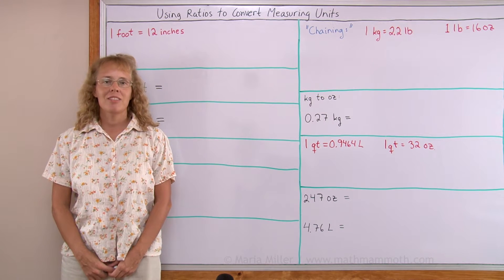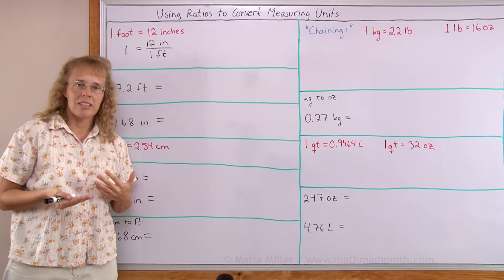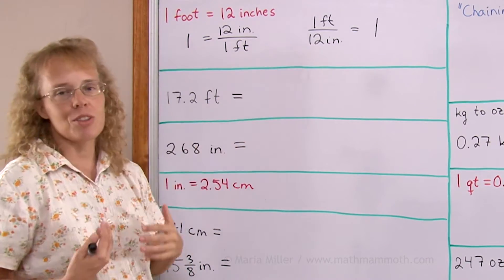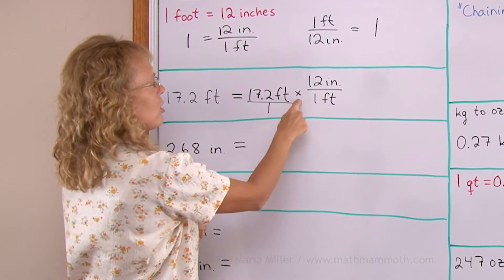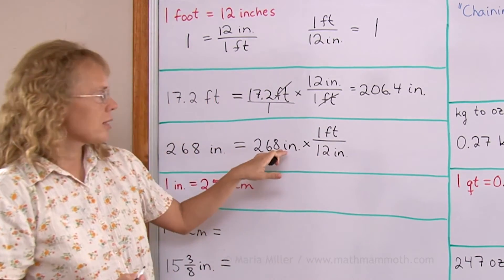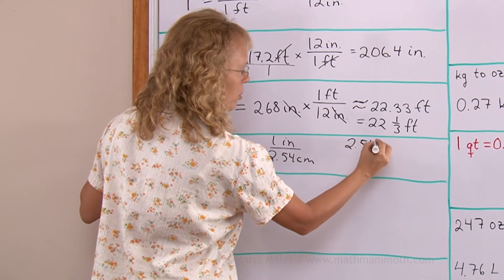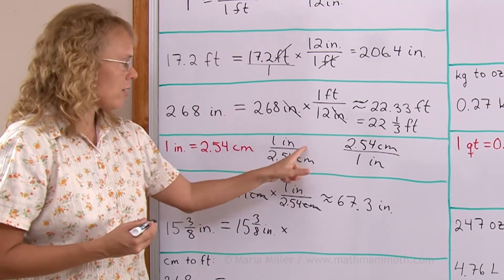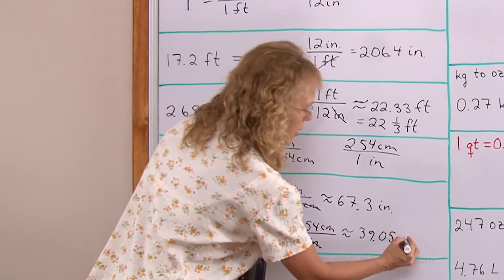Introduction to dimensional analysis, or how to use ratios to convert measurement units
We can convert any measuring unit to another by multiplying it by a very special ratio (or ratios) that equals ONE. We can form these special ratios from the conversion factors. For example, 1 ft = 12 in is a conversion factor, and we can write from it the ratios 1 ft/12 in and 12 in/1 ft, which both equal 1.

Then, to convert a measurement in inches into feet, we can multiply it by the ratio 1 ft/12 in. The inches will cancel out as units, and we get a result that is in feet.

This is a very useful technique when the conversions are more complex, such as converting between metric and customary systems. Often, you need to use several ratios in a "chain" -- called "chaining", which is explained in the 2nd part of this lesson:

This introductory lesson is meant for 6th grade and onward.